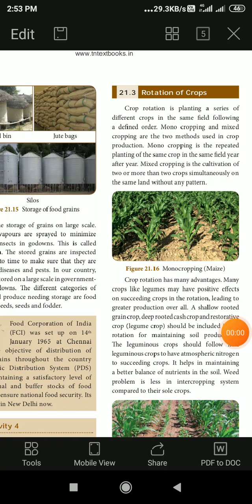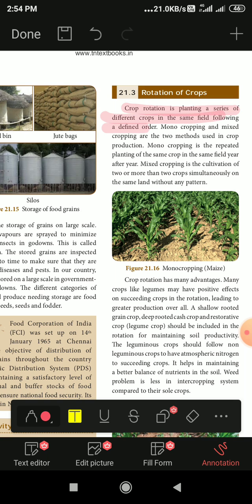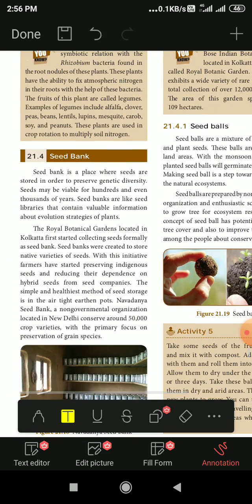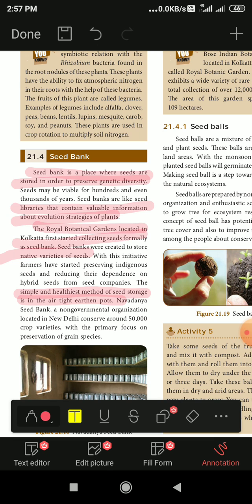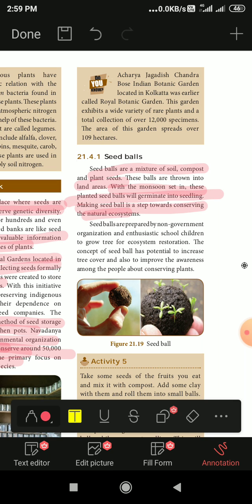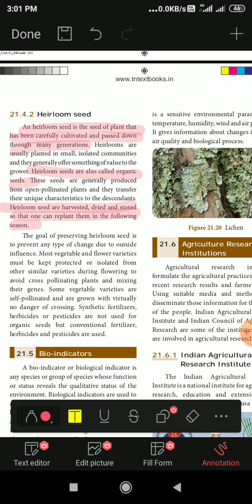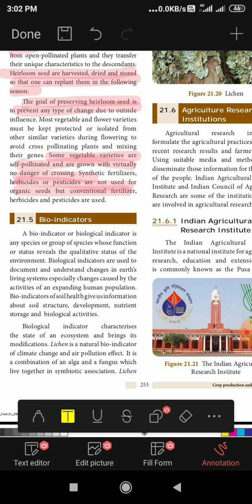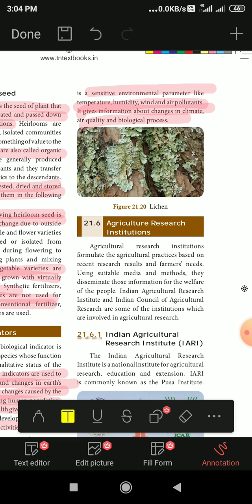8th Std Chp- Crop Production & Management